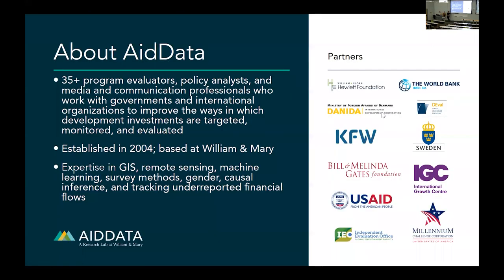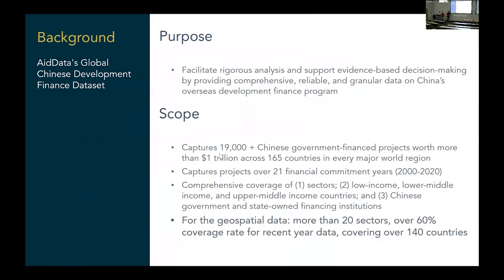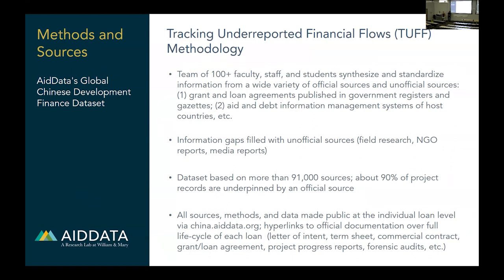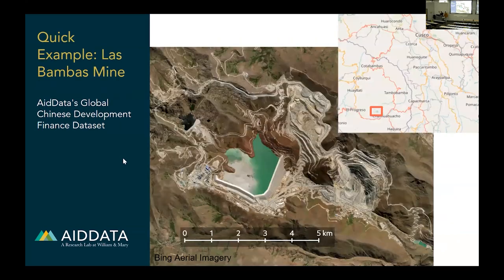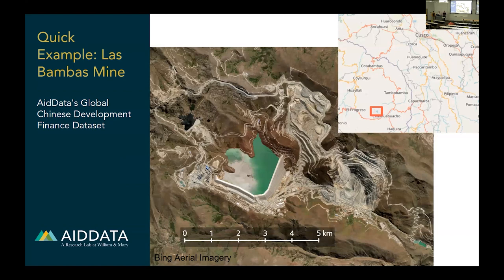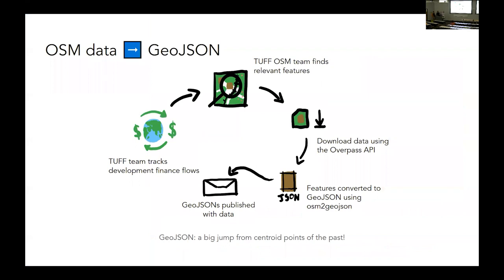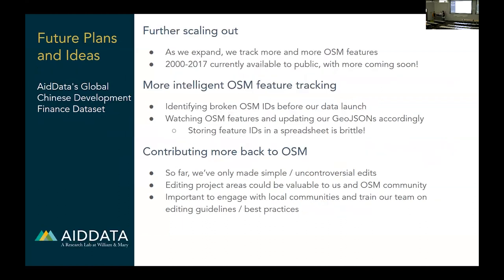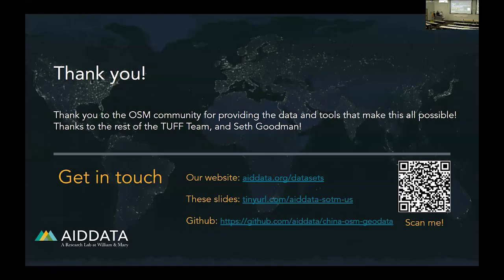Mapping Chinese Financed Development Projects Around the World Using OSM – Hall, Zhang, Berckmueller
Speakers: Jacob Hall, Sheng Zhang, and Max Berckmueller

AidData maintains the most comprehensive dataset on Chinese-financed development projects, tracking 13,427 projects between 2000 and 2017 worth $843 billion across 165 countries. For many of these projects we include geospatial features of newly created buildings, roads, and other infrastructure based on OpenStreetMap, adding or improving features when possible. Making precise spatial, temporal, and other project information freely available enables researchers and policymakers to explore potential environmental, social, and economic impacts. Work is currently underway to expand the dataset and associated OSM features through 2021 and will continue to be updated in the future.